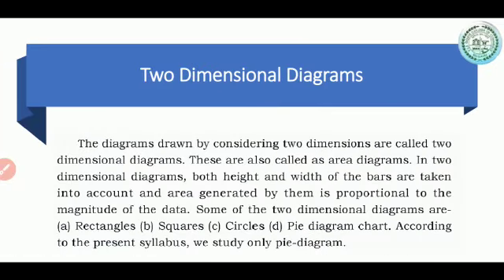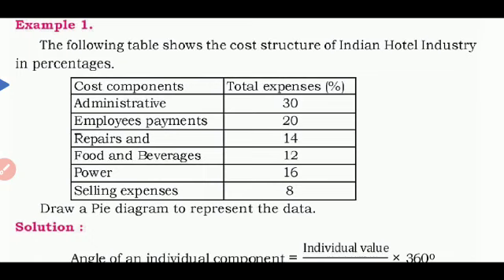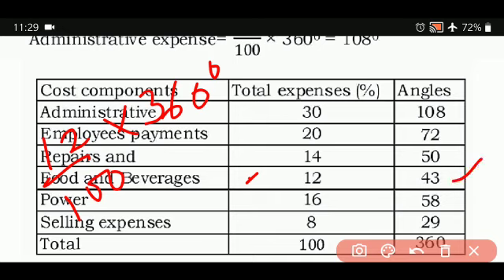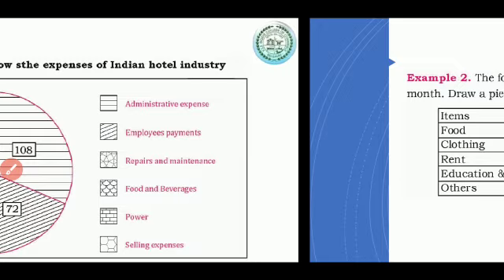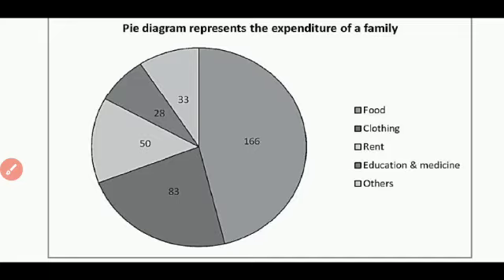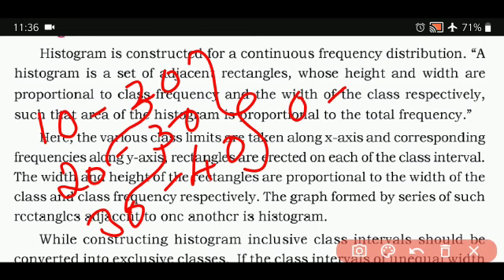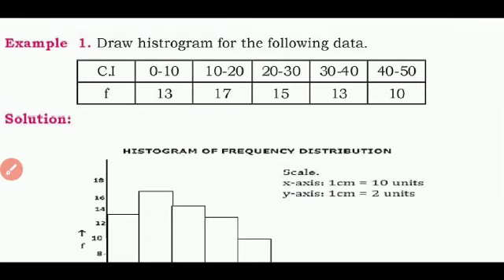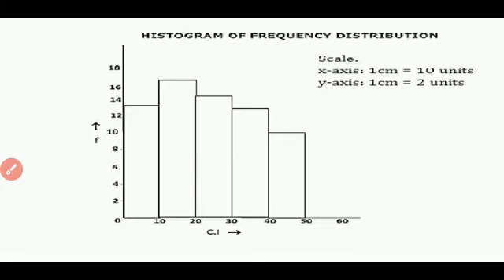By Prof S. P Kulkarni PU-I Class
Diagrammatic and graphic presentation of data